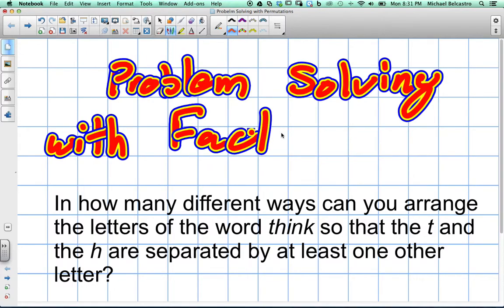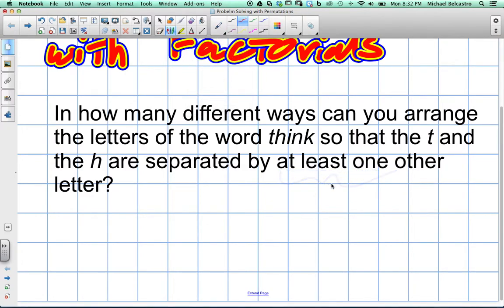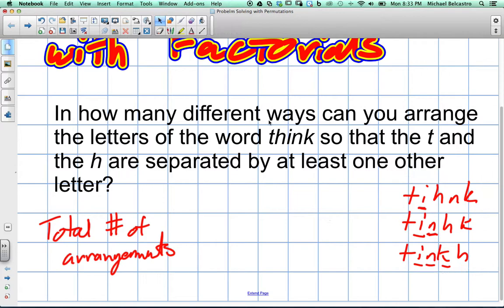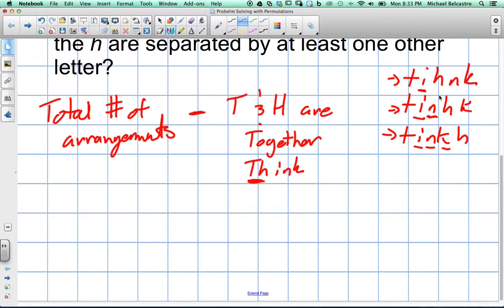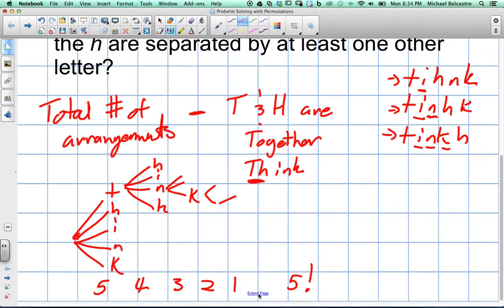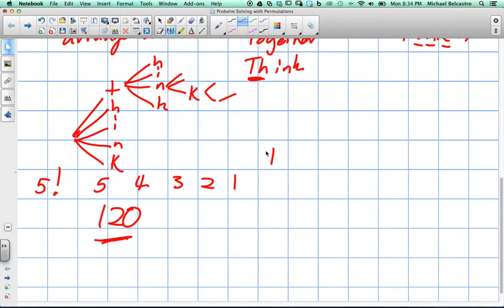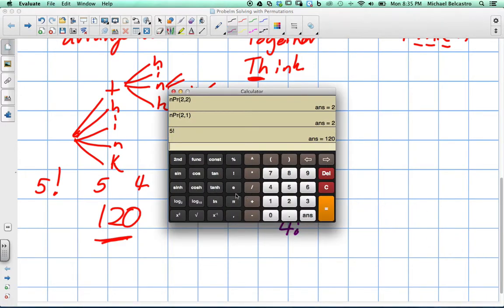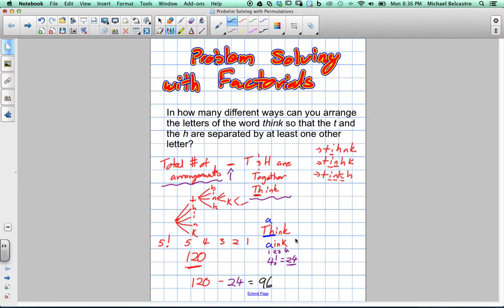Problem Solving with Factorials Grade 12 Data Management Lesson 4 1 9 22 14